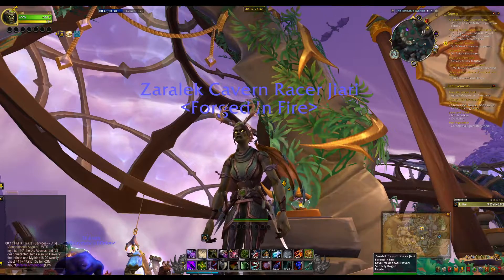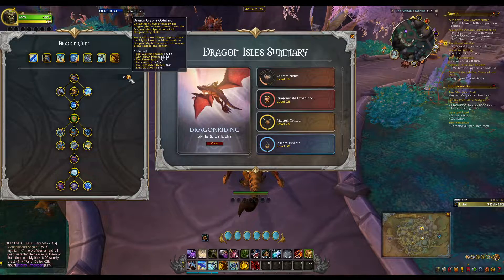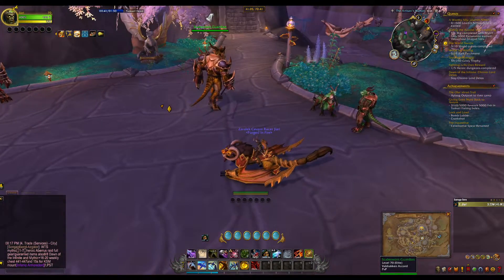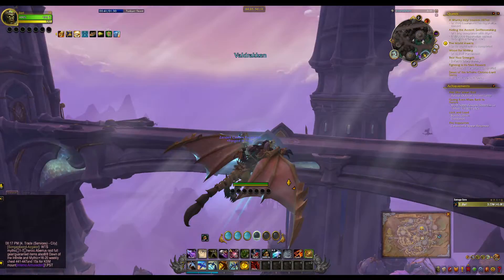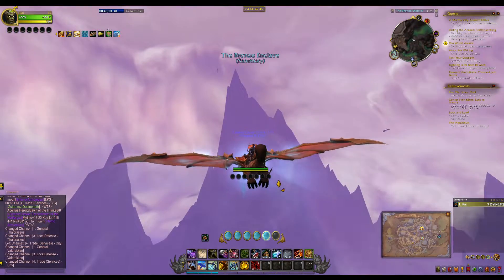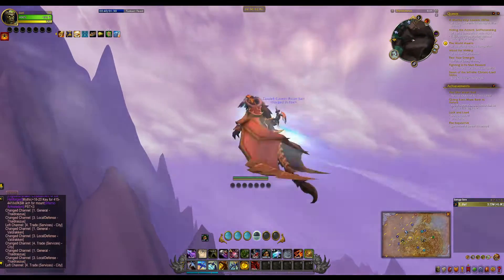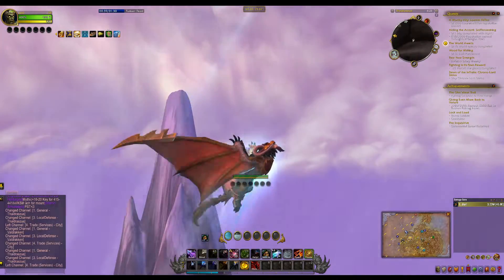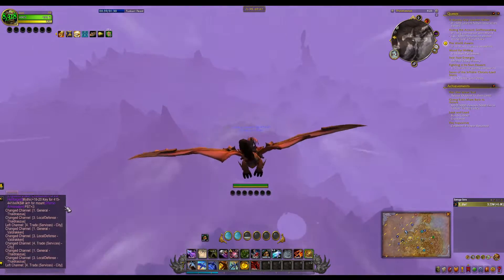Dragonriding Tips: How to Reach Thaldraszus Apex Without Stopping to Recharge Vigor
I can fly all the way from Valdrakken in the Dragon Isles to the top of the highest peak in Thaldraszus without stopping - and I'll show you how to do it!